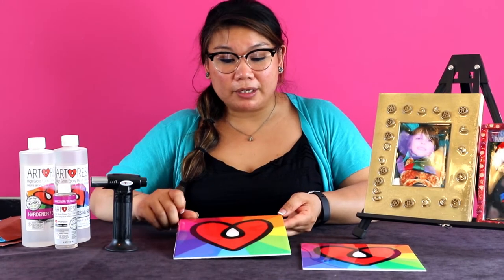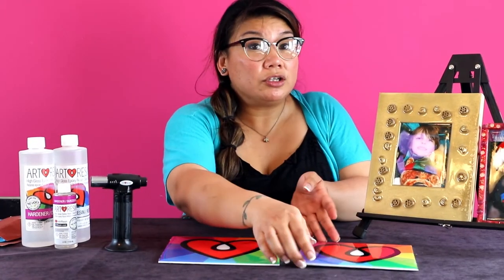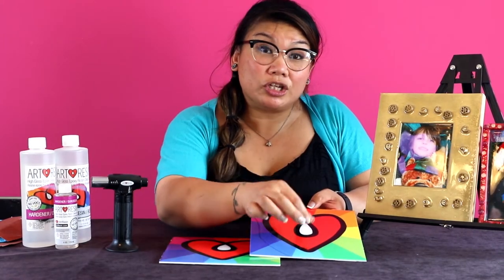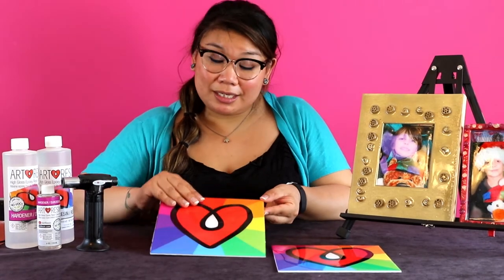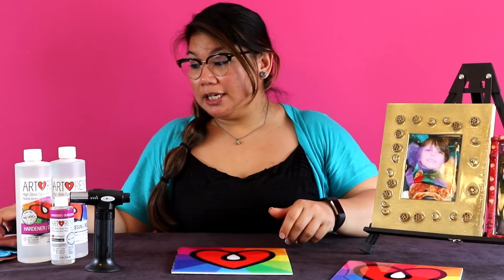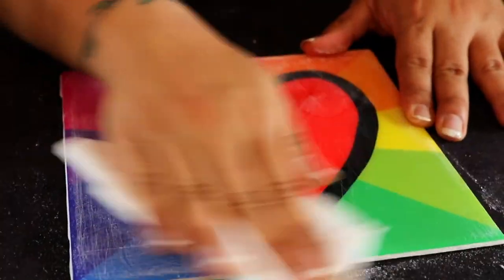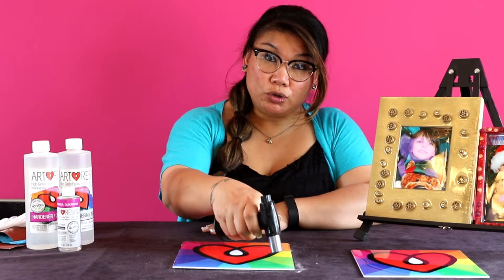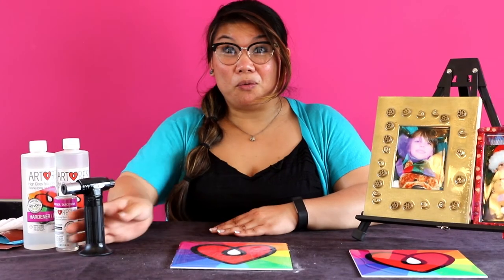OH SH*T! Ep 5 - OverTorching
Patty's back with another episode of Oh SH*T - the ultimate series for troubleshooting the most common resining issues!

So ... imagine you come across some cute Christmas picture frames your kids made for you at school.

And imagine you decide it would be an awesome idea to resin them, so you can protect and preserve them forever!

And just say that you mix your resin ... but because it's the middle of winter and your resin isn't room temperature as suggested, it's full of a million little bubbles.
But - you're new to resining and you don't really know if that's normal or not??
Meh.  No biggie.
You decide it's easier to keep going rather than stopping to ask for help.

And how about if you do a first pass of the torch and and it only gets rid of a few bubbles. So - you figure that if you just keep torching ... torching up close ... torching over and over again ... that you''ll eventually get rid of all those pesky bubbles.

Uhhhh yeah, no ...

And what if, to your horror, your kids' sweet little faces start morphing and melting before your very eyes because all that overtorching you did has just melted the school's crappy inkjet print.

Uh, yeah.
Oh sh*t.

True story.
*Sigh*

DON'T OVERTORCH, FRIENDS!

Lessons learned:
- Always experiment on a non-masterpiece first
- Don't use cold resin. Room temperature is advised for optimal consistency and to reduce bubbles.
- If in doubt, always err on the side of caution and pre-seal your work if the paper or ink is not good quality.
- Don't overtorch, ever.
- Watch all of Patty's Oh Sh*t videos ... links are below
- Check out the FAQ section
- If it looks wrong, it probably is. Ask for help.

Oh SH*T! Ep 1 - Sticky! - uncured resin and how to fix it

Oh SH*T! Ep 2 - Bubbles! - frickin' bubbles!

Oh SH*T! Ep 3 - Voids/Bare Spots/Divots - spots where the resin just did not stick: